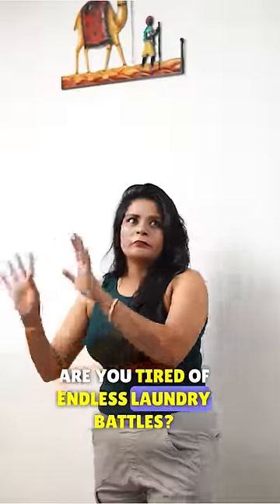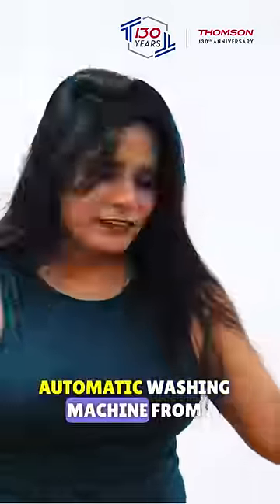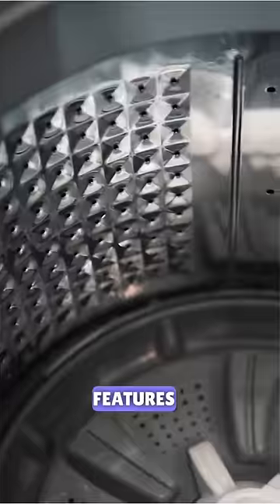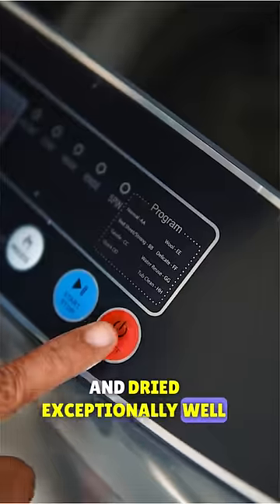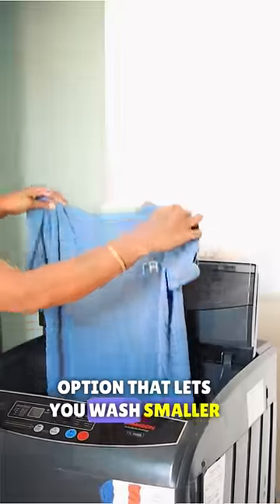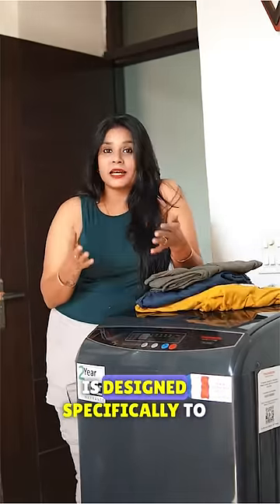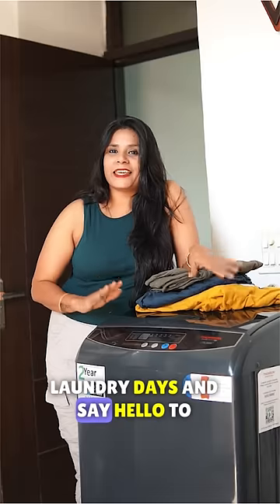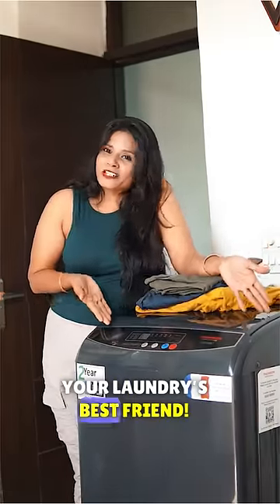Meet the Thomson Washing Machine – Your Laundry’s New Best Friend!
Meet the Thomson Washing Machine – Your Laundry’s New Best Friend! End those laundry battles with Thomson’s 10 kg fully automatic washer. With an impressive 900 RPM spin cycle, it ensures exceptionally well-washed and dried clothes. Featuring Aqua Restore for eco-friendly washing and a Quick Wash for time-saving convenience. Plus, our Tub Clean cycle keeps it in great shape. Say goodbye to laundry hassles and hello to an eco-friendly, efficient laundry experience with the Thomson TTL1000S Washing Machine – Your new best friend!

Now you have the option to make a purchase; simply click on this link to do so.

About the Channel:

We are on the people’s side. For us, innovation and emotion go hand in hand. We rely on friendly technology that everyone can trust, so much so, that we can be easily called the best TV in India. For over 120 years, thanks to the reliability and quality of our products, generations of families have trusted Thomson. We make day-to-day life easier, in homes and beyond and this enables us to bring for people, the best smart TV in India.
The five pillars that make us the best in class are Trust, Sharing, Innovation, Simplicity, and Style.